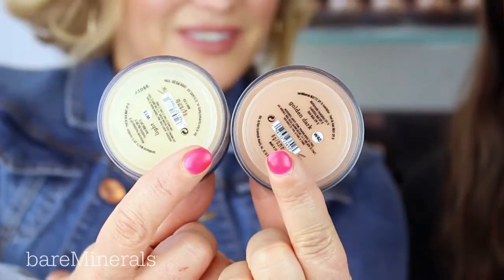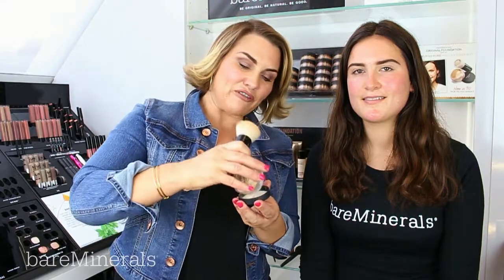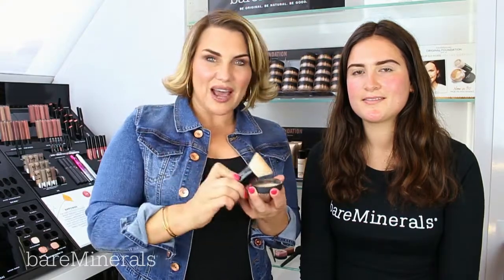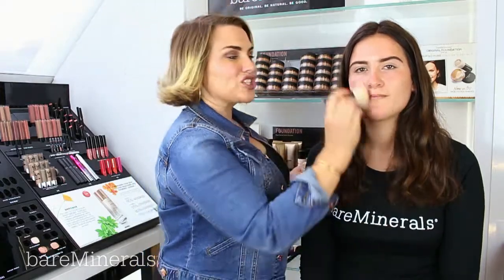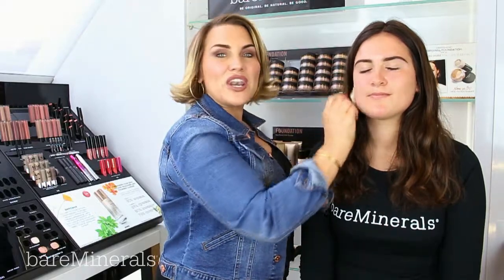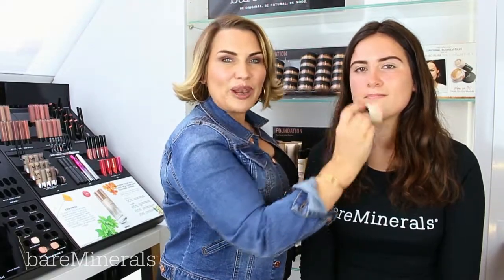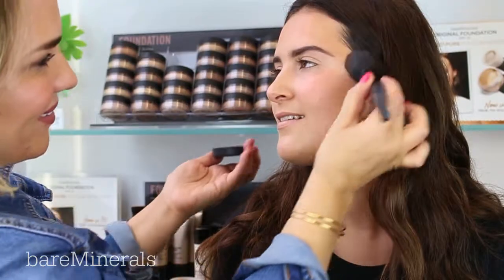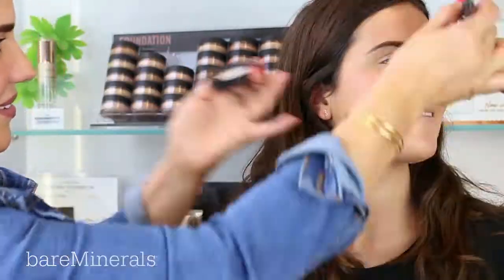How To Create A Flawless Highlight & Contour | bareMinerals Tips & Tricks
Want to see how to create the most flawless Highlight and Contour?
Our International Makeup Artist, SJ Froom, shows you how!